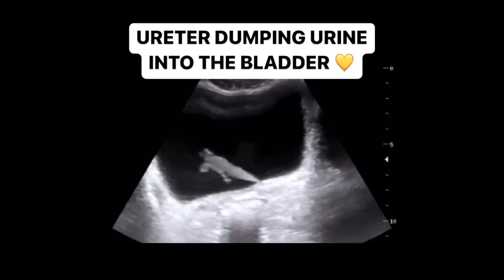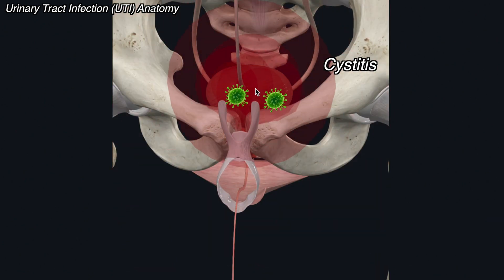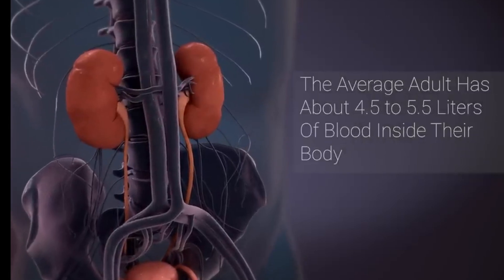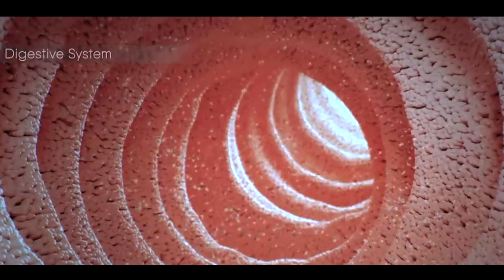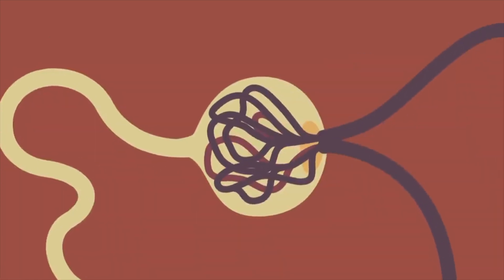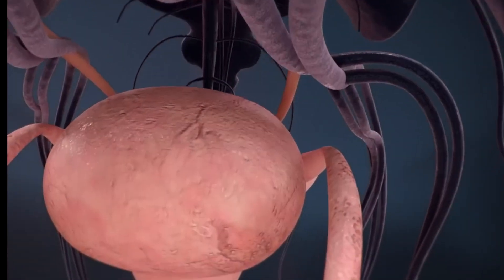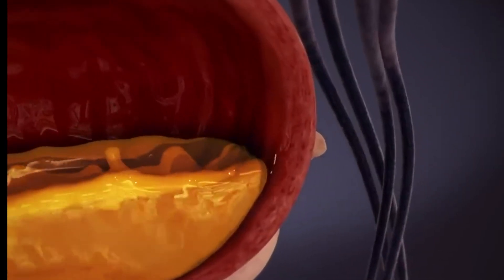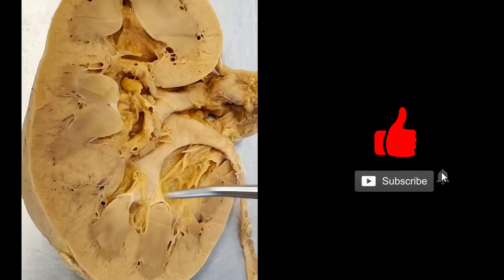Why does the body make URINE? Doctor Explains!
In honor of our bladder ultrasound short hitting 28 MILLION views here's an in depth explanation of HOW & WHY your body makes urine!

0:00 - Ureter Dumping Urine into the Bladder
0:14 - Uro-Anatomy
0:29 - UTI Anatomy
0:51 - Kidney Function
1:14 - Blood Filtration
1:51 - Making Urine
2:50 - Excreting Urine
3:17 - Urine changes Colors!
3:33 - Bladder-Brain Connection
4:02 - Urethral Sphincter